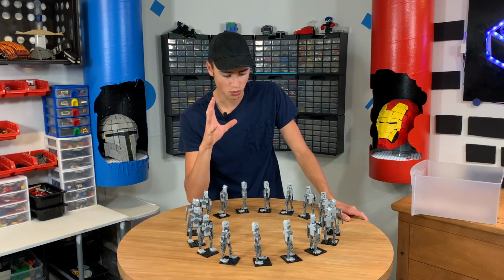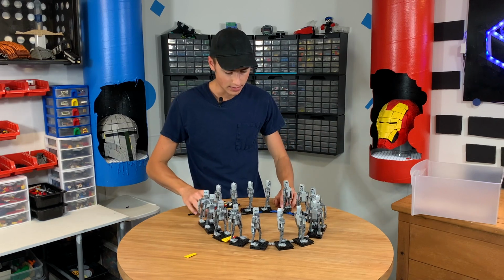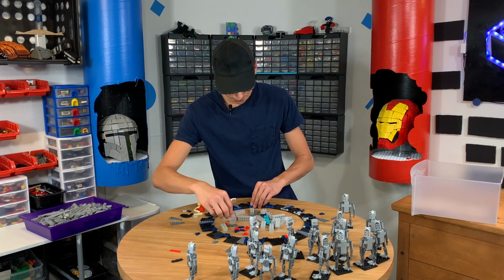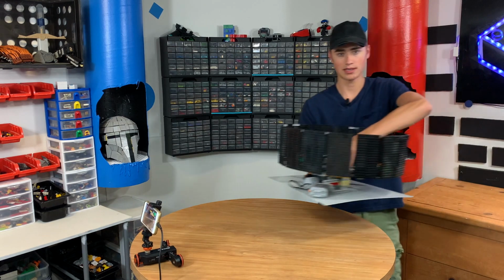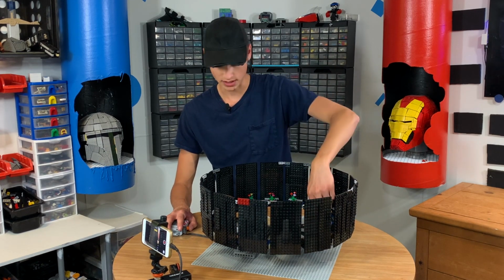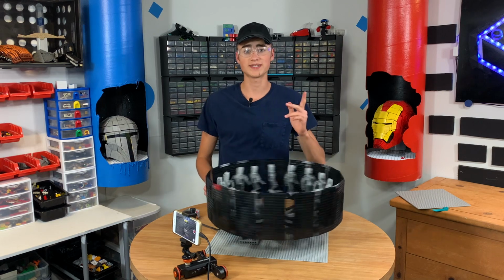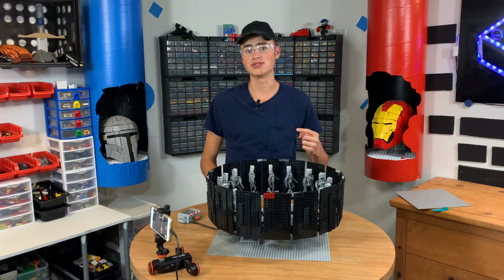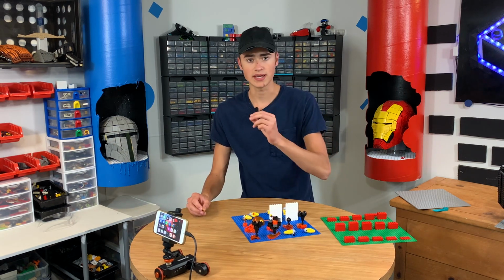WORKING LEGO ZOETROPE Animation Machine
We built a Lego Zoetrope stop motion animation machine. ITS CRAZY!